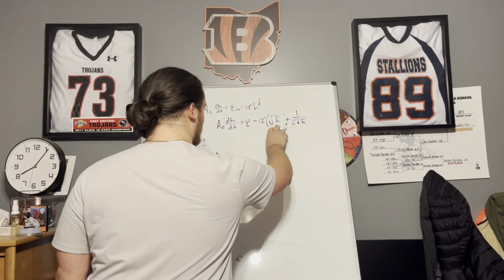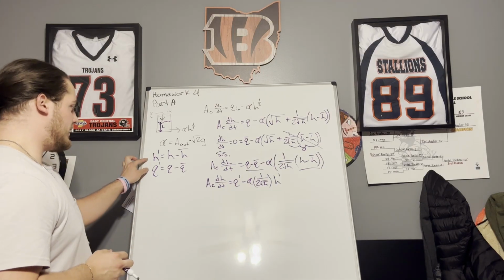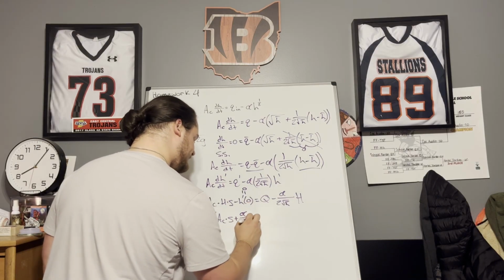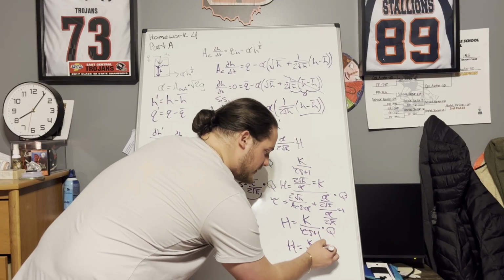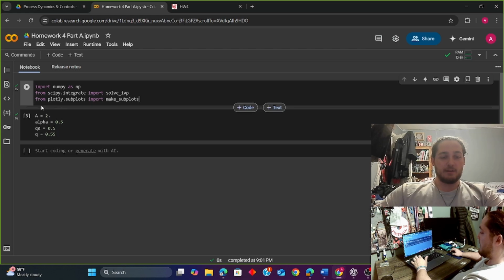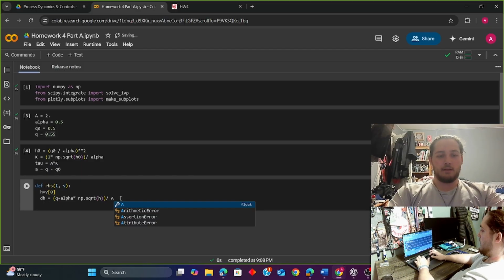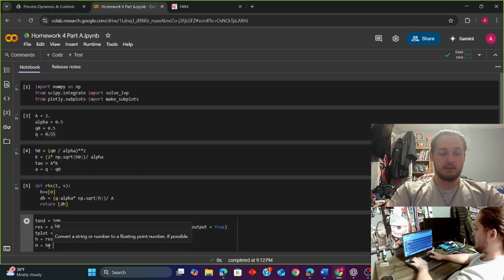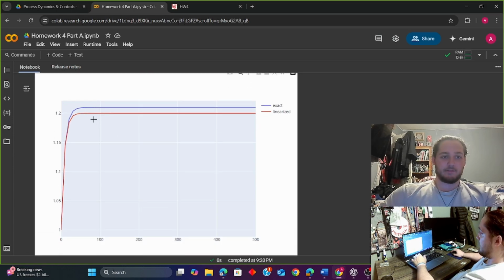Homework 4 Part A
Part A
1.  Starting from the non-steady mass balance for a gravity drained tank with inlet flow q, linearize the differential equation, and derive an expression for the transfer function relating the height (H) and (Q) flow into the tank.
2.  For a tank cross sectional area of 2 m2, and drainage flow of 0.5*h^(1/2) m3/s where h is the liquid level in the tank, simulate the time response of the tank when the initial steady state flow rate of 0.5 m3/s is increased to 0.55 m3/s numerically using scipy.integrate.solve_ivp.  Compare the numerical results against the analytical result obtained by inverse Laplace transformation of the corresponding expression from Part A1.